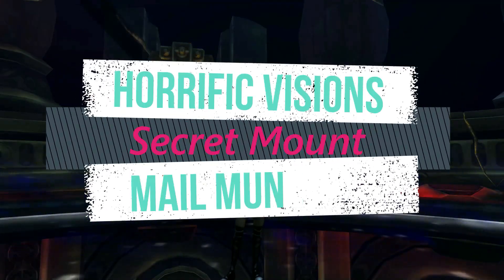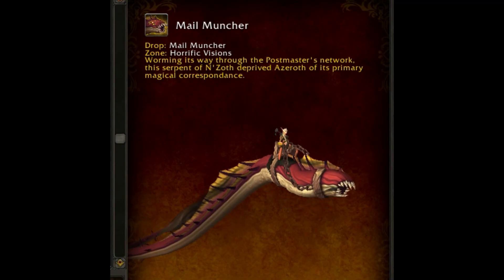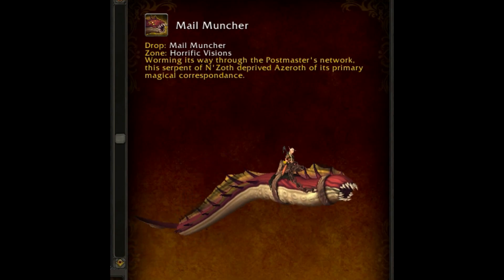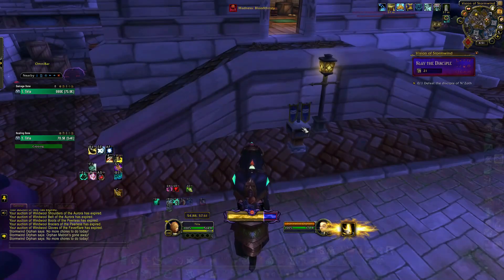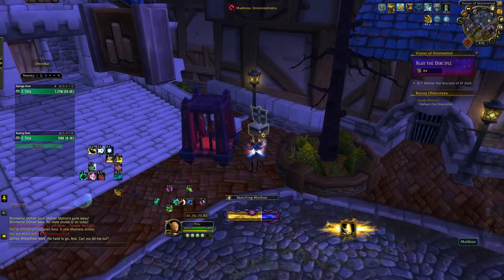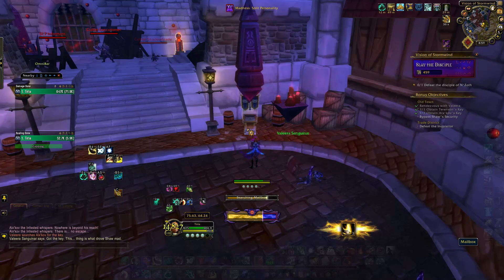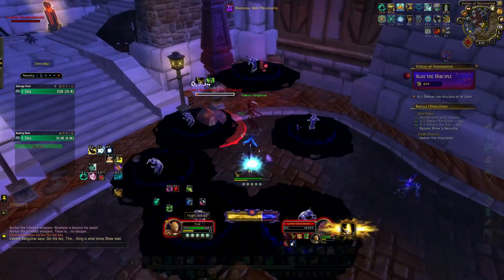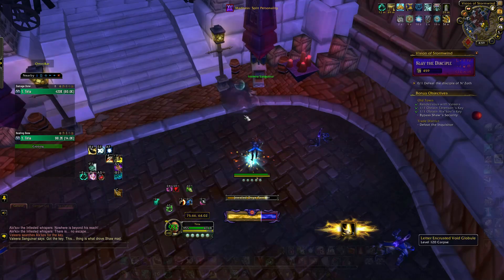How to get Mail Muncher, SECRET mount in Horrific Visions | WoW BFA 8.3